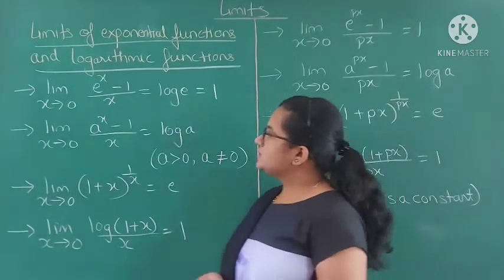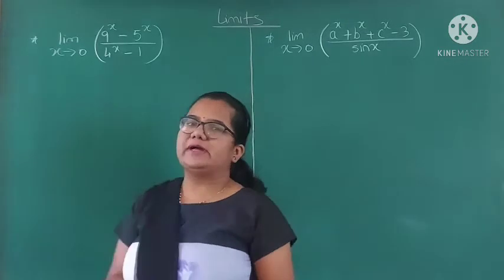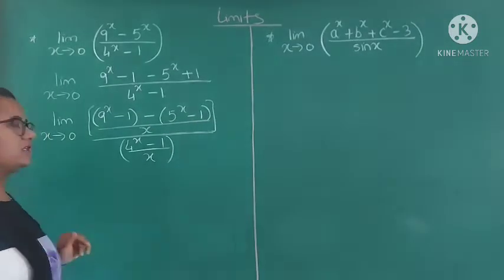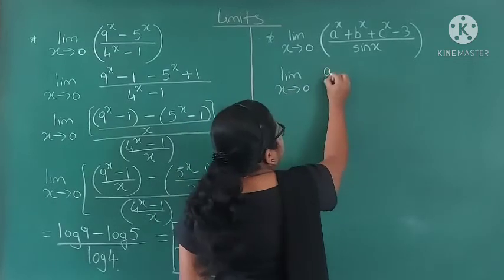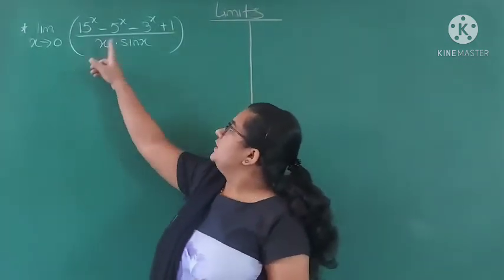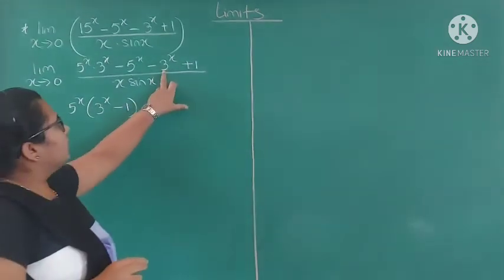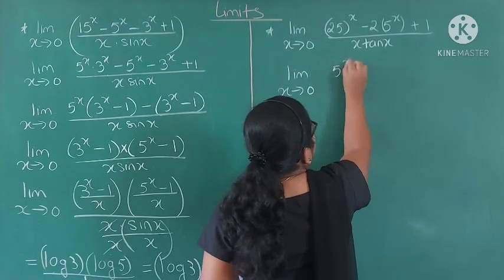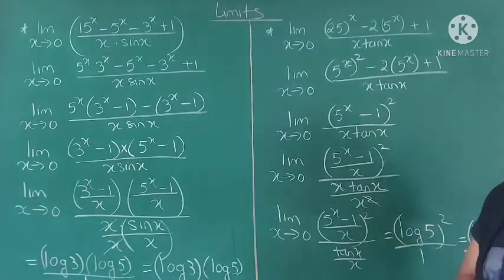Limits 13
limits of exponential and logarithmic functions